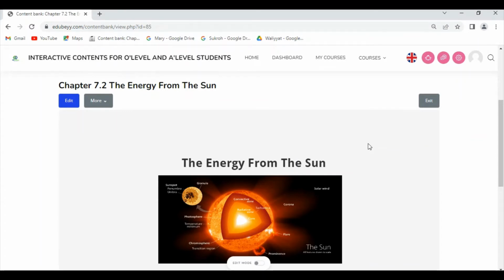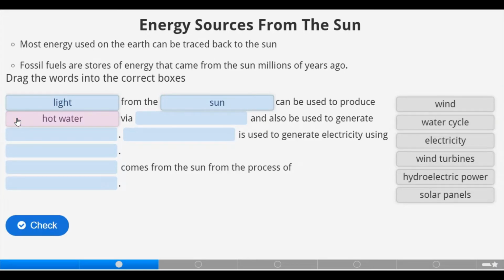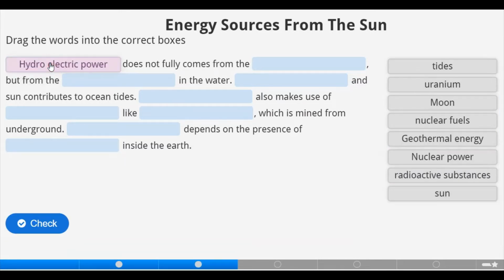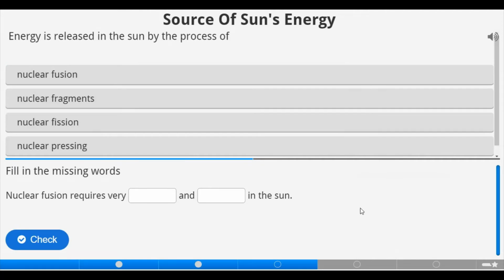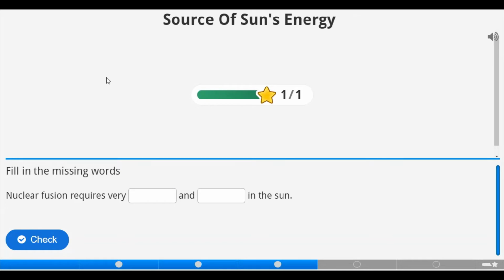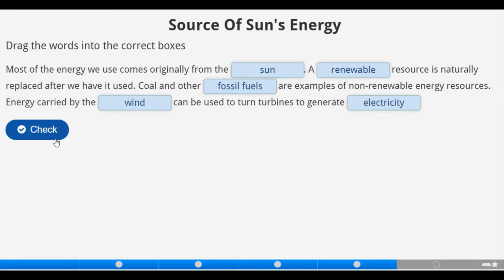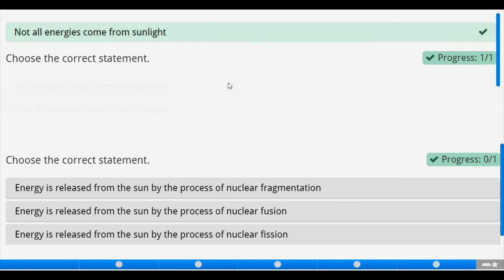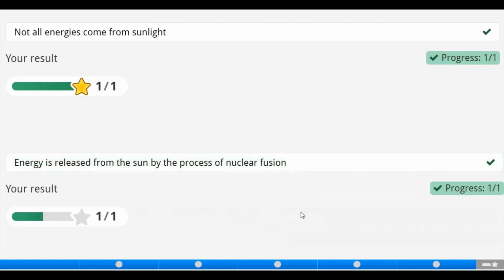Chapter 7.2 The Energy From The Sun (Interactive Content) - (IGCSE Physics 0625)